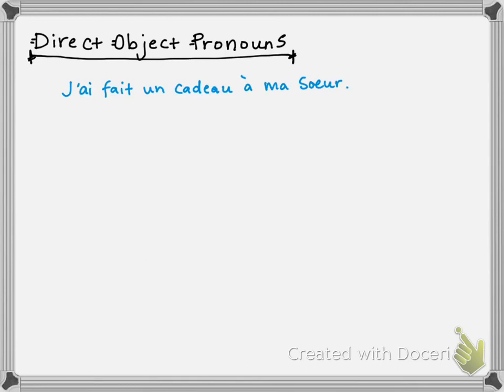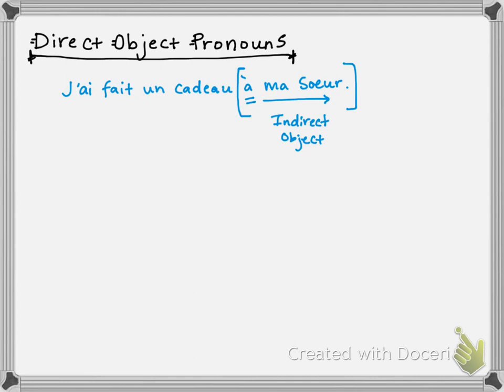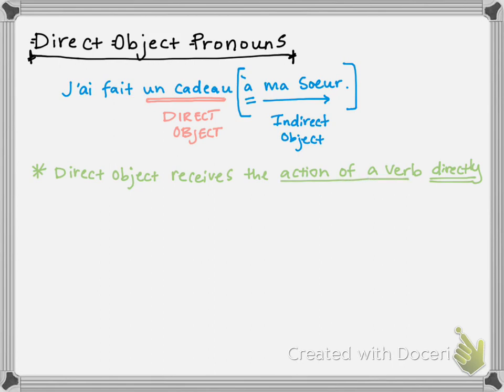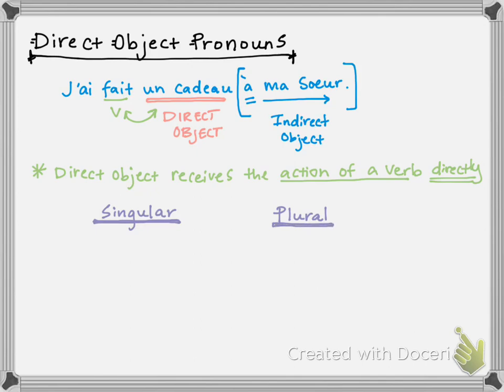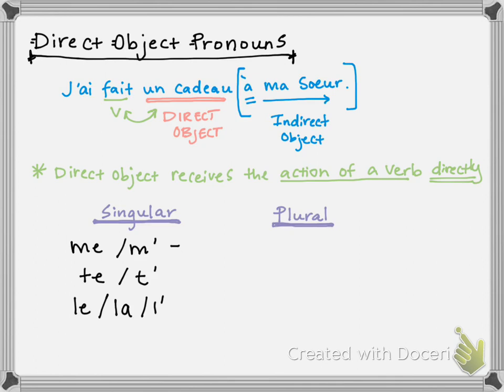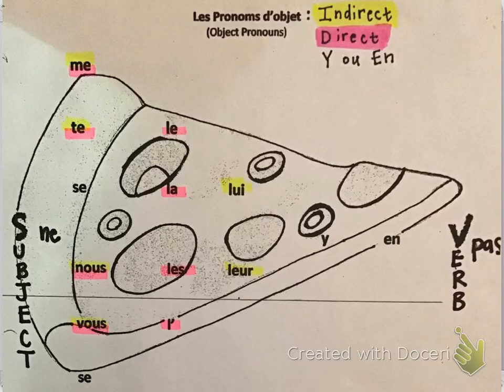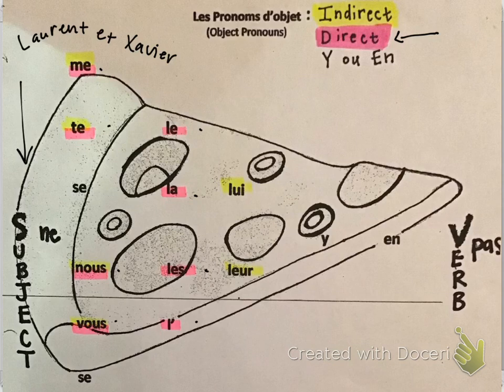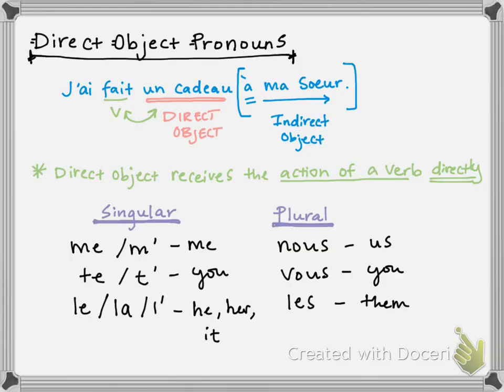Direct Object Pronouns